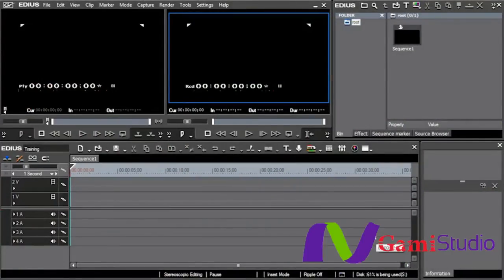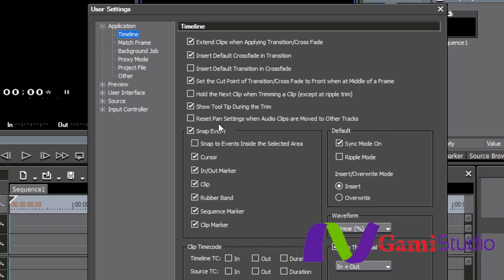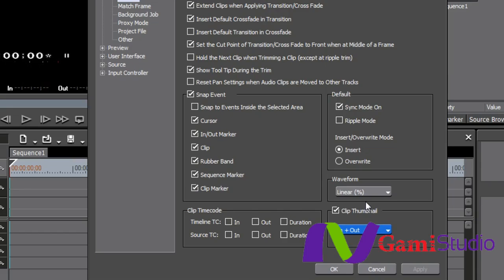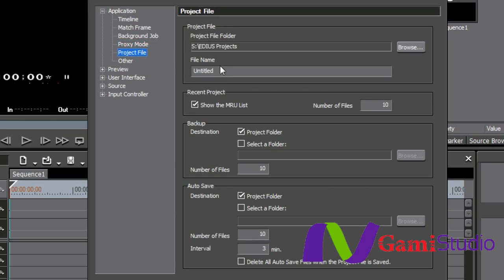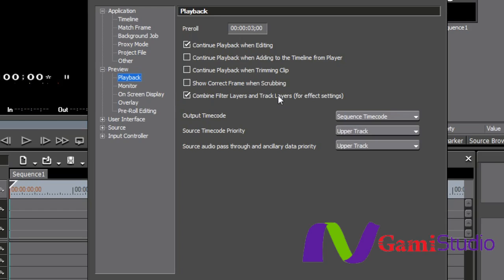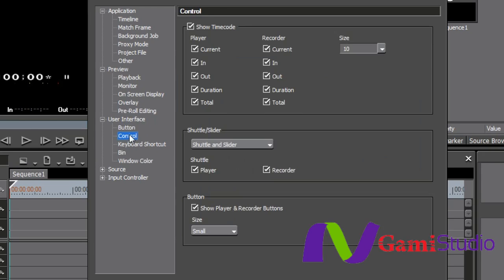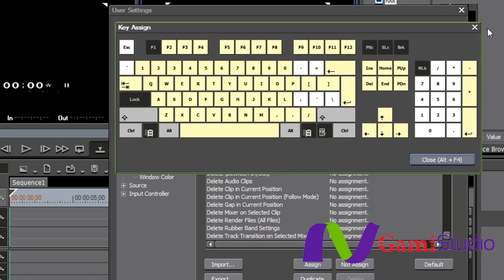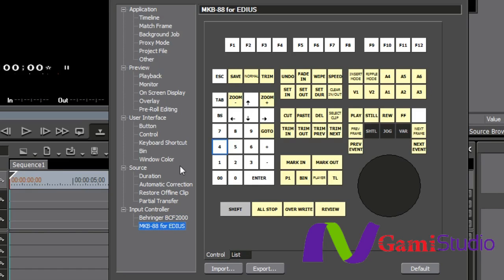edius pro 7.5 Tutorial part4 user setting and changes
thanku...
for more facebook,whatsapp , android tricks  and any android device rooting, and complete edius tuorial with all plugins for free visit